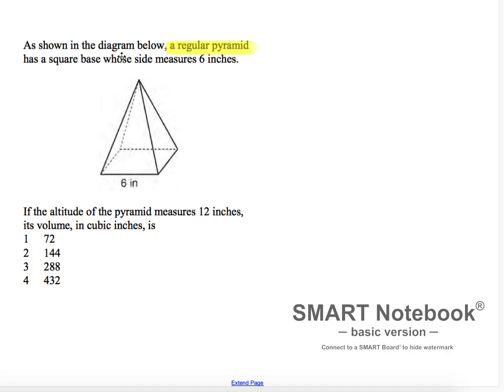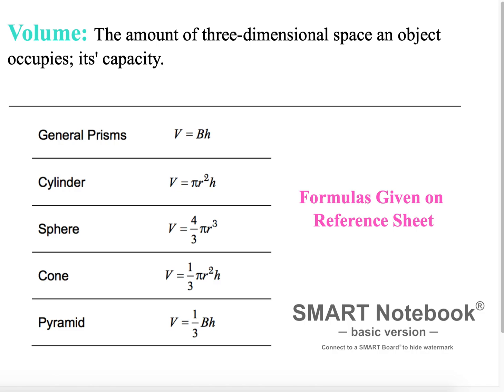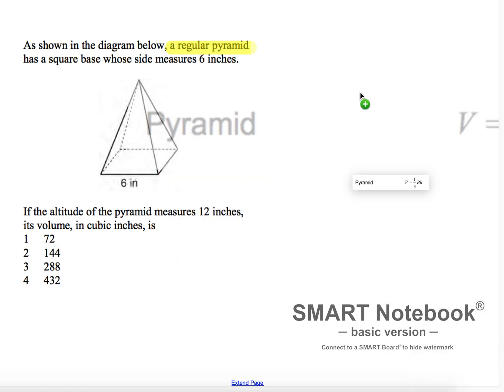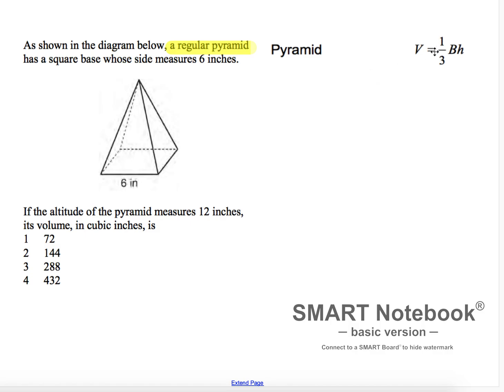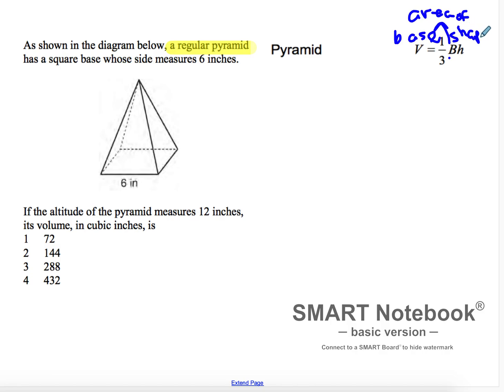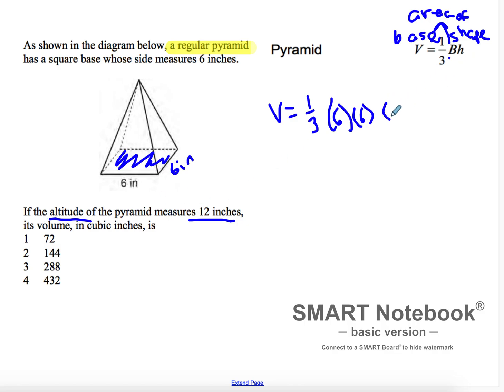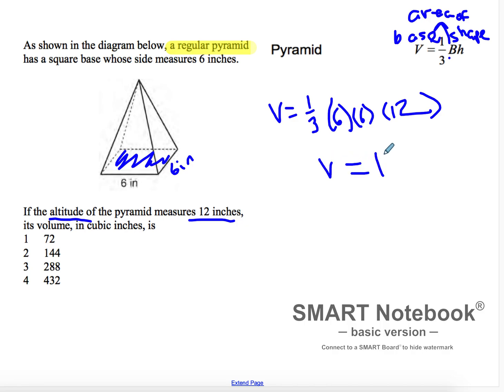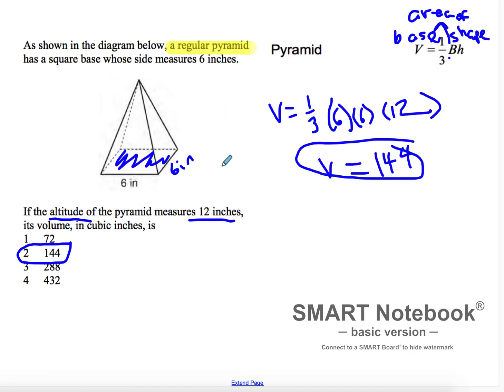Level 1 volume questions (Geometry QL31)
Learning Targets
I will calculate the volume of three-dimensional figures.
Just a quick overview of how to do a basic volume question based on the NYS Geometry Regents